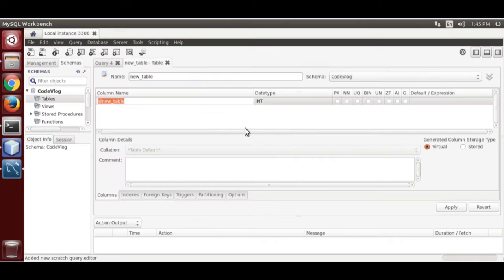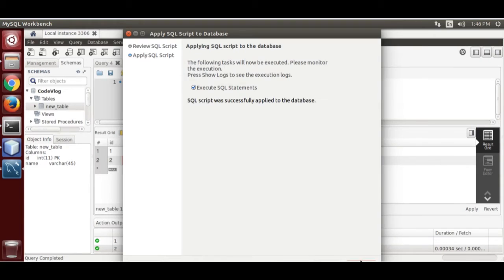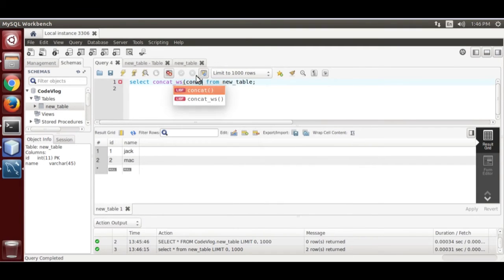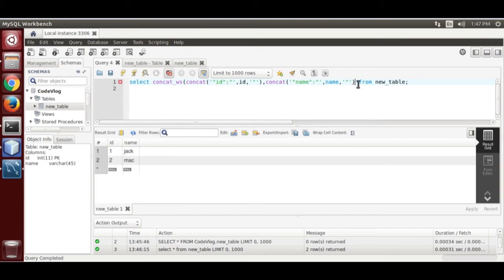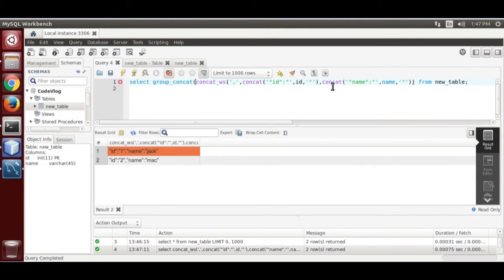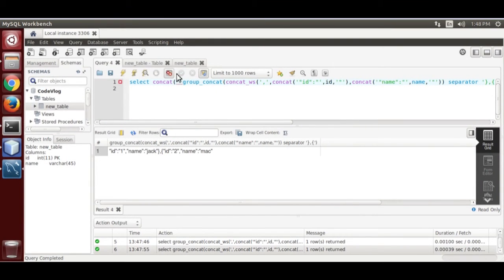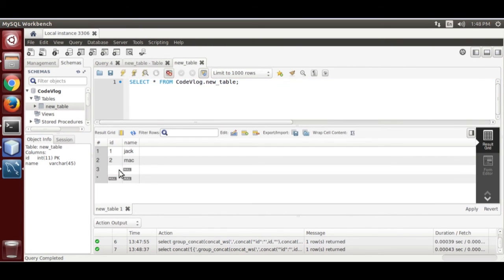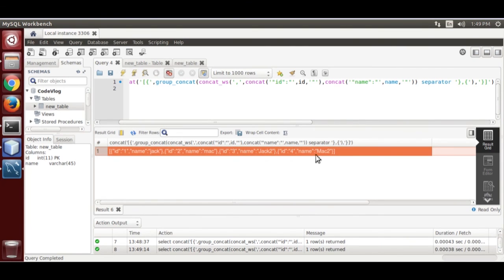Create JSON using MySQL Query (without JSON function)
This video shows how to create json using mysql query(without using mysql json function)

MySQL functions:
concat_ws, group_concat, concat